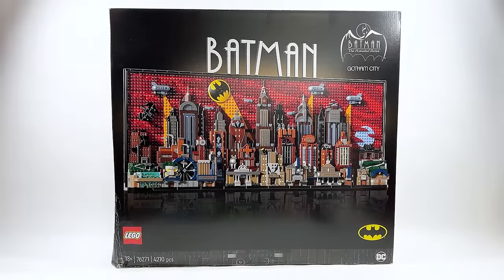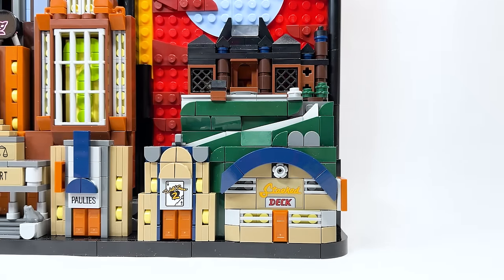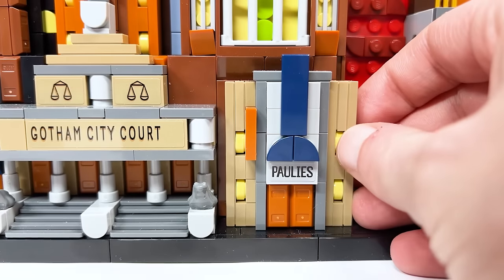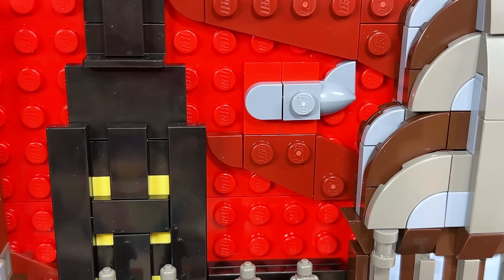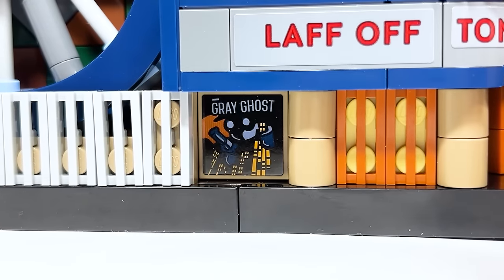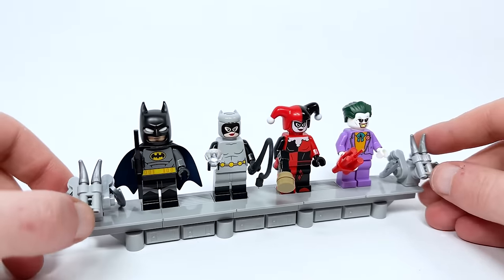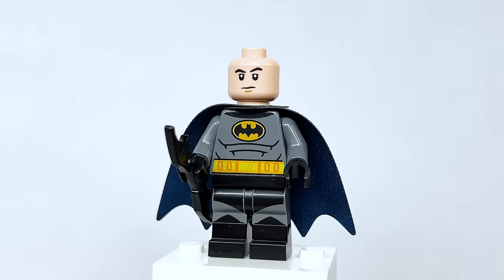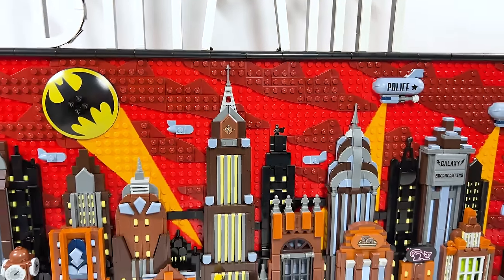LEGO Batman the Animated Series Gotham City (76271) 2024 Set Review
Today, I'm very excited to be reviewing what is now one of my all time favourite LEGO sets - the new Batman the Animated Series Gotham City set! This will be available for insiders beginning on April 1st for LEGO Insiders and April 4th for non-insiders members! This will retail for $299.99 USD or $389.99 CAD!

Thank you to LEGO / LAN for sending this to me early!

00:00 Intro
01:16 Why I Love This
02:55 Build Experience (Bags, Stickers & Instructions)
06:16 Wayne Manor & Batcave
09:31 Courthouse & Paulies
10:10 Riddler
10:28 Pussykins Pet Food Factory
10:50 Galaxy Broadcasting & Other Buildings
11:57 Gothcorp
12:55 Gotham Opera
13:15 Fear of Victory Building
13:31 Batman Intro Building
13:50 GCPD & Bat Signal
15:13 Museum
15:59 Hospital
16:47 Selina Kyle's Apartment
17:02 Diamond Exchange
17:16 Laff Palace
17:49 Clock Tower
18:17 Harley & Ivy
18:48 The Gray Ghost
19:25 Joker's Amusement Area
20:08 Ace Chemicals
20:51 Other Buildings
21:24 Botanical Gardens
21:53 Sewers
22:32 Arkham Asylum
23:59 Batwing & GCPD Blimp
24:27 Overview
24:46 Frame
25:23 Back
26:07 Gargoyle Minifigure Stand
26:57 Minifigures
31:28 Outro